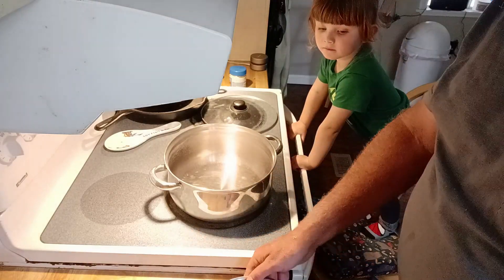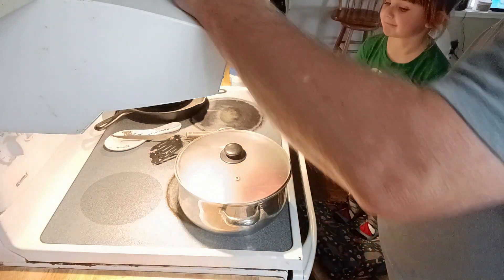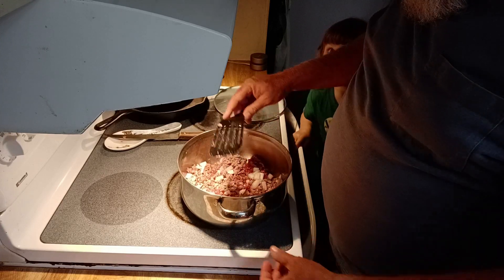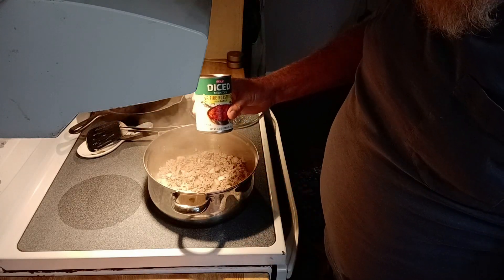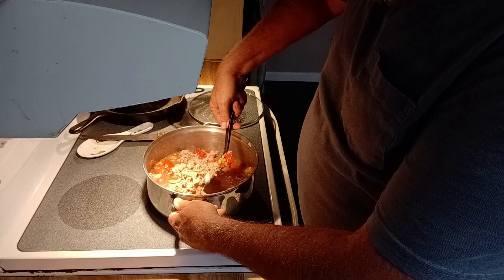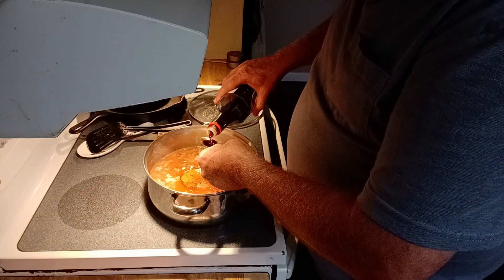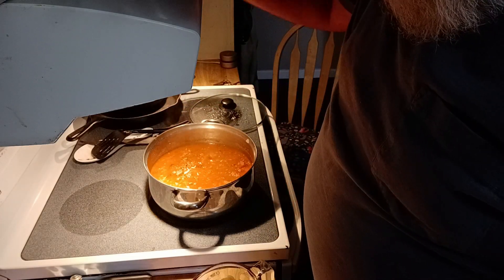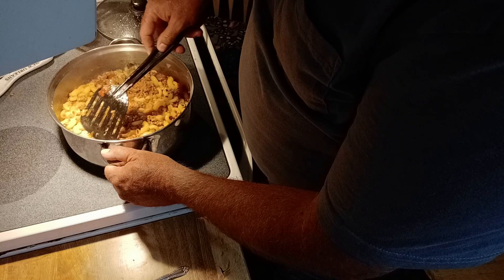Homemade American Goulash